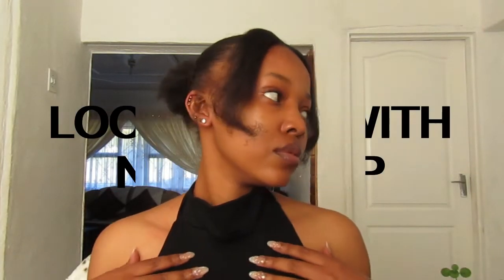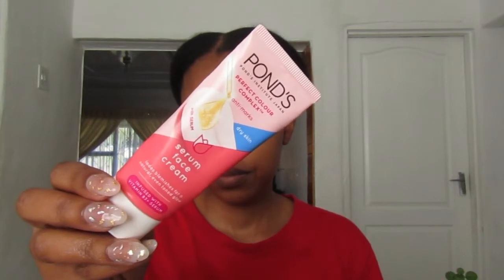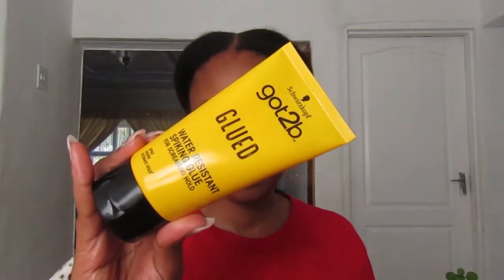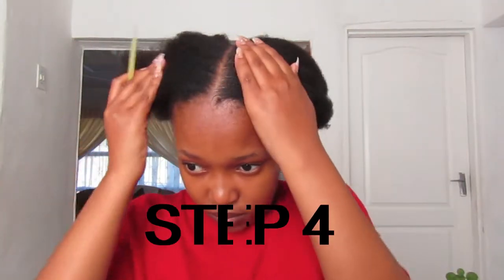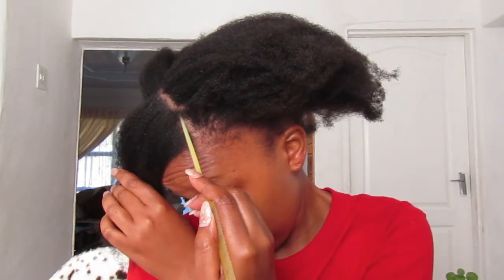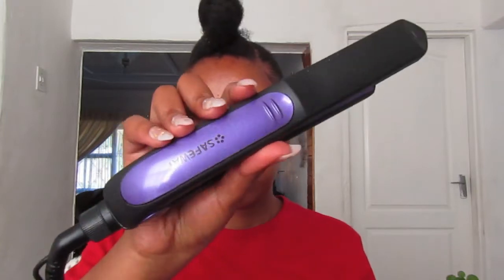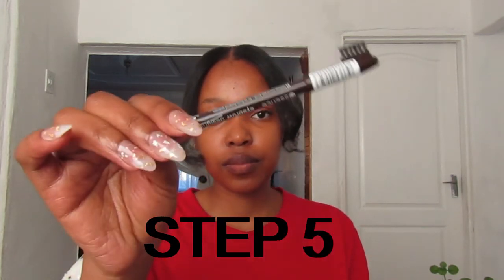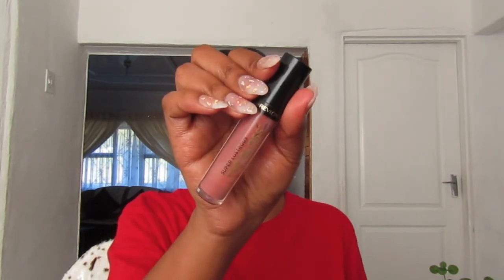5 Ways to look good with NO MAKEUP | Thato Cheele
Hey babes, here's a refreshing video for the times when you just want to look good without having to apply makeup. Hope you enjoy it! Leave me a comment to let me know what you think about it. This is: 5 ways to look good with no makeup.

PRODUCTS USED:
Vaseline blue seal (cocoa butter)
Ponds perfect colour complex serum face cream (for dry skin)
Clicks sun protect lotion (SPF 30)
Schwarzkopf got2b glued water resistant spiking glue
Essence lash princess false lash effect mascara
Safeway hair straightener
Essence eyebrow designer (02 brown)
Revlon super lustrous the gloss (super natural)

CHAPTERS:
0:00 - Intro
0:35 - Step 1
2:54 - Step 2
4:12 - Step 3
4:49 - Step 4
10:45 - Step 5
11:14 - Closing

If you use the link, then you will earn a DISCOUNT and any purchase you make will earn me a percentage of the payment at no additional cost to you 😊. Thanks✨